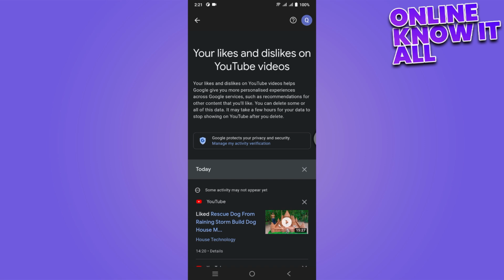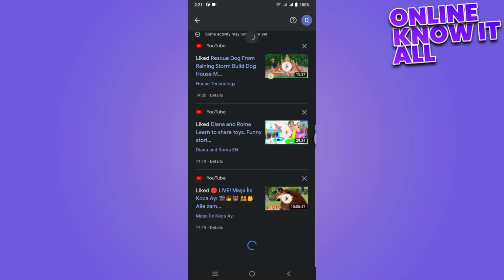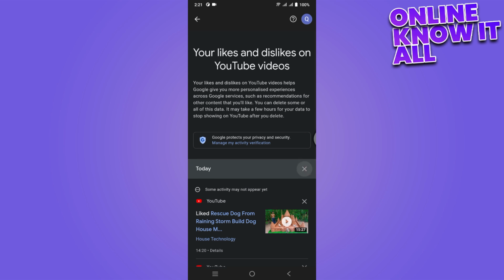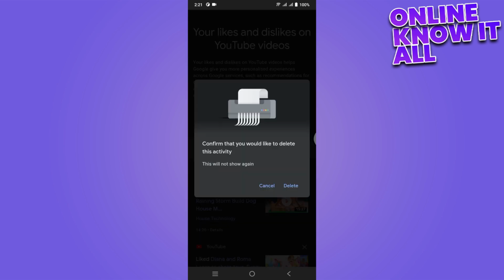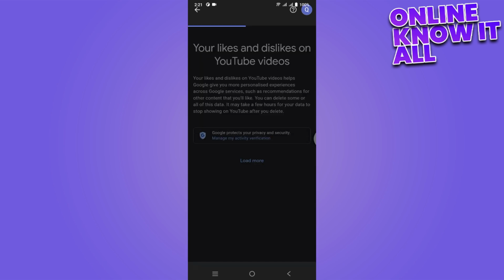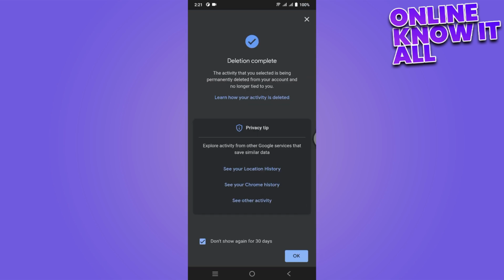How to Delete All Liked Videos on YouTube at Once - Step by Step (2023)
In this video, I will show you (How to Delete All Liked Videos on YouTube). The method is very simple and clearly described in the video. Follow all the steps on (How to Delete All Liked Videos on YouTube in one click)

Thanks!